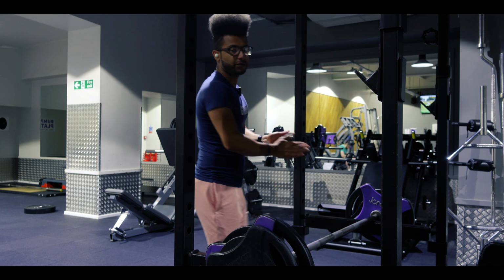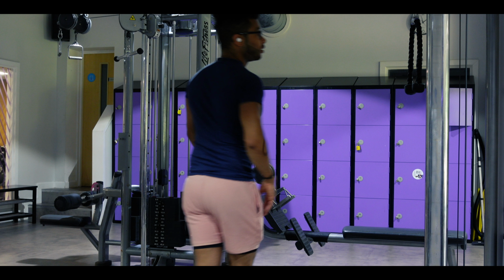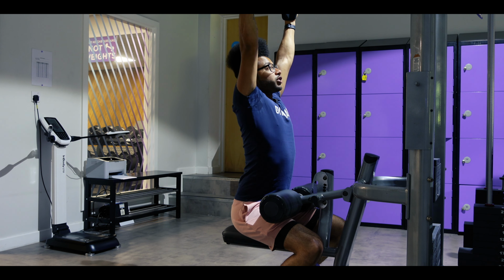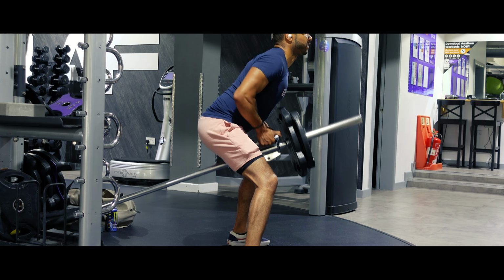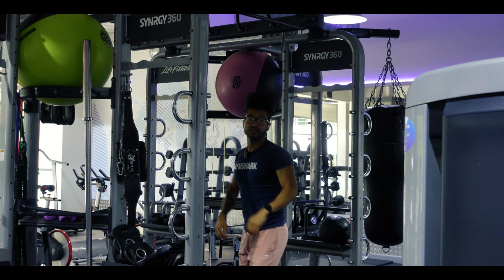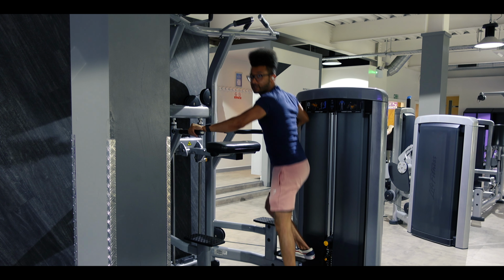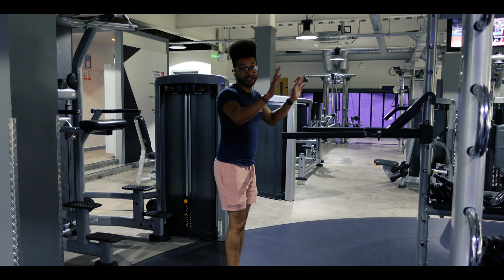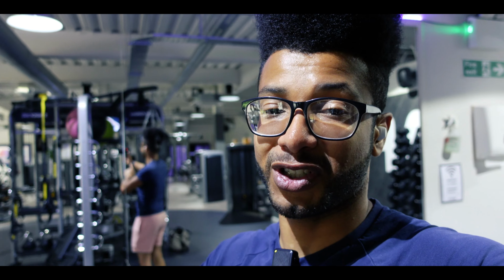DO These At the Gym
In this video, you join me at Anytime Fitness in Stroud for a Back sesh! Try these exercises next time you hit the gym.